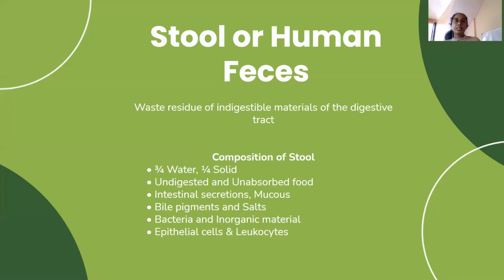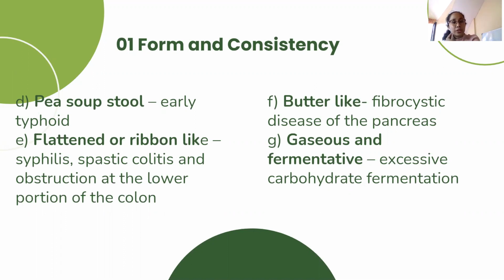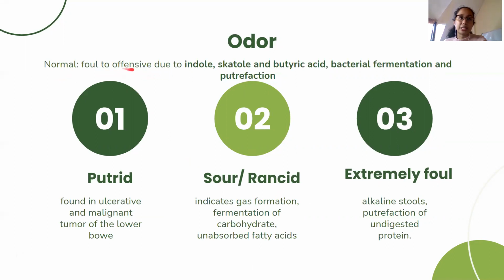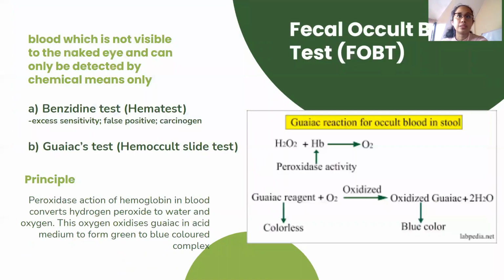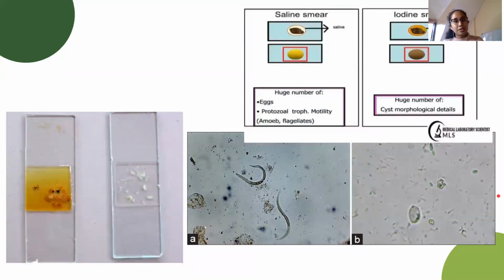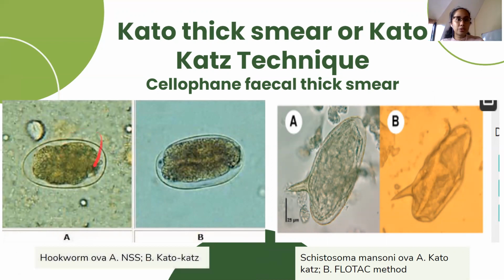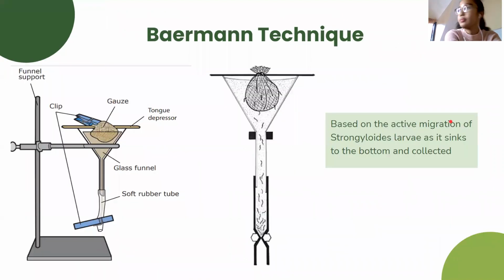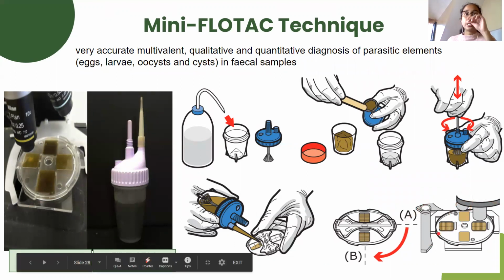Stool Examination Concentration Techniques